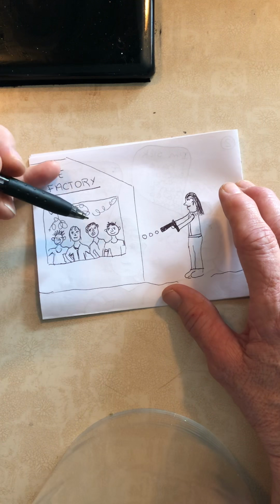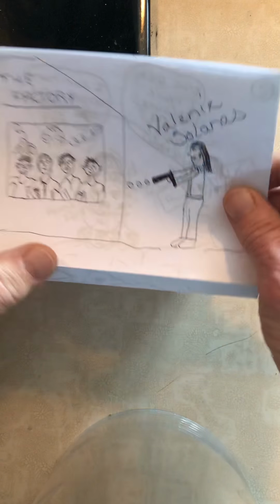January 24, 2019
Andy for Connie